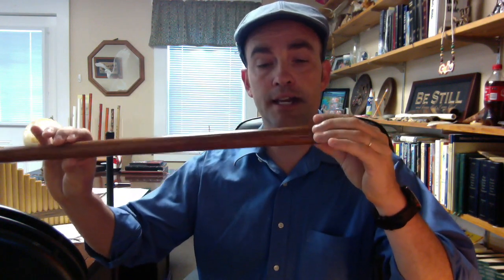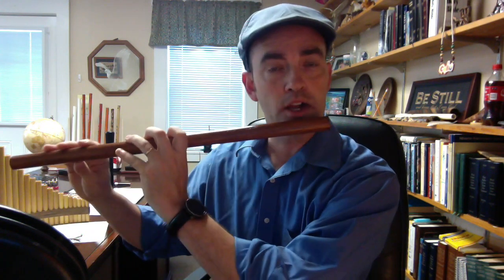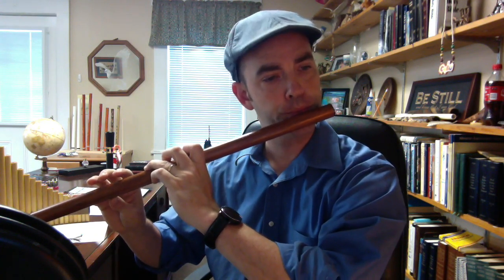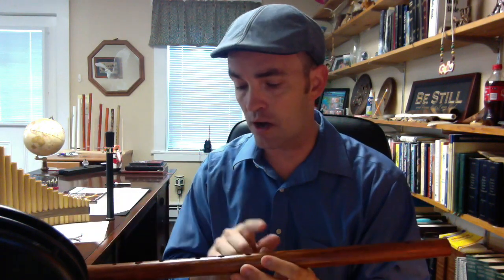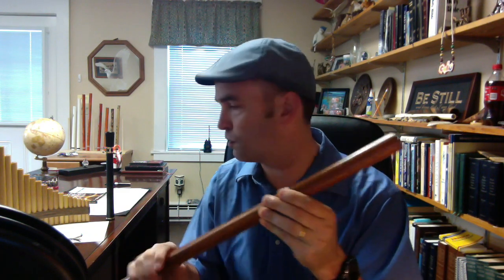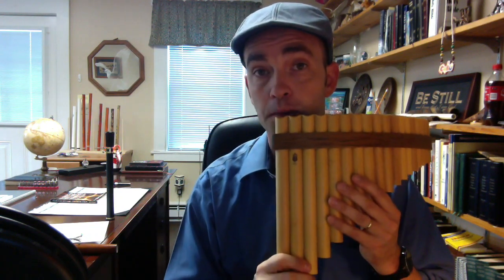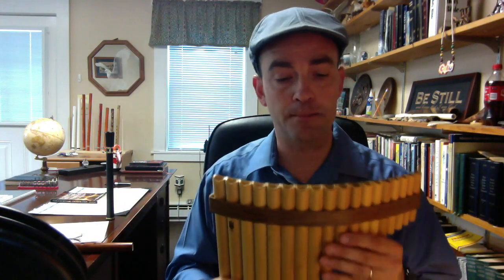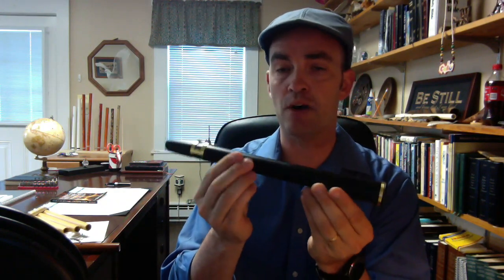How to Play and Open Keyed Flute - Lesson Four - Playing in Tune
This lesson deals with the mechanics of playing your open-keyed non-tunable flute in tune.